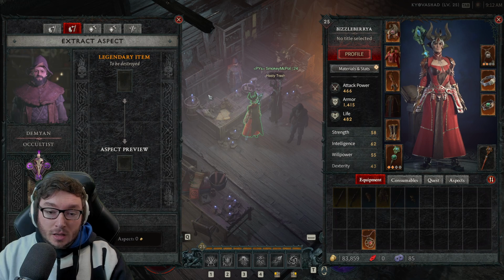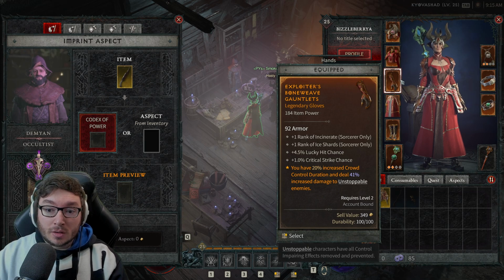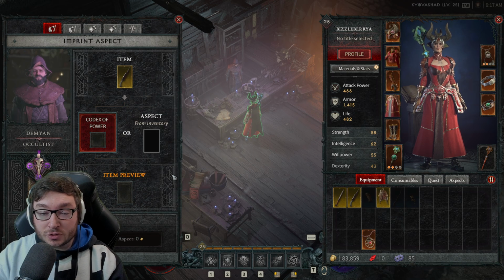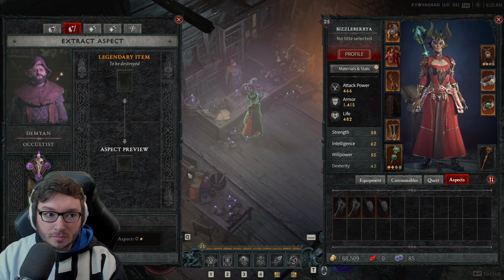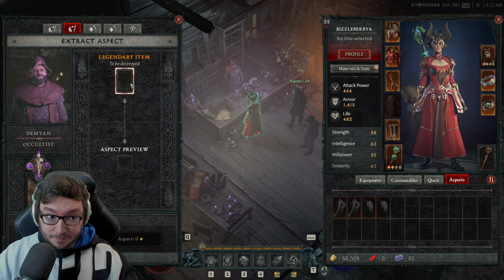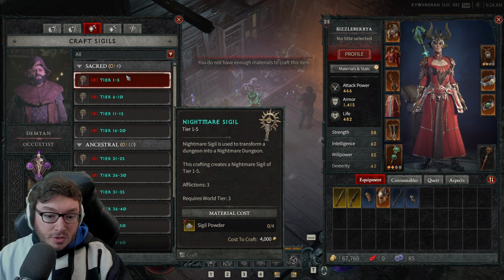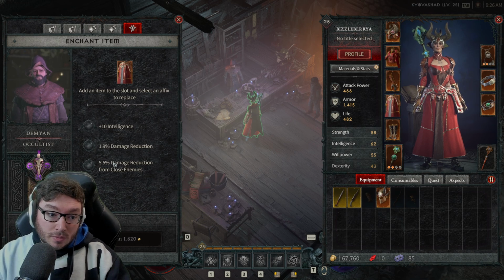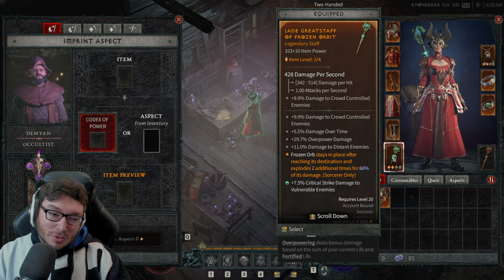Diablo 4 Crafting, Enchanting & Extracting Gear - Occultist Guide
I cover how to convert and craft RARES into LEGENDARYS and how to extract legendary powers to make other legendary items even stronger!

We also cover enchanting and Codex Powers.